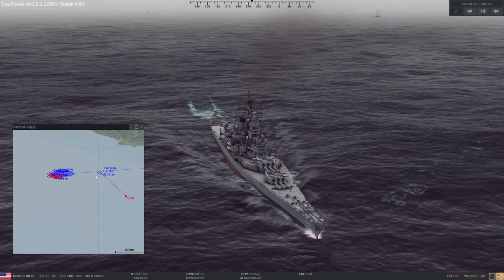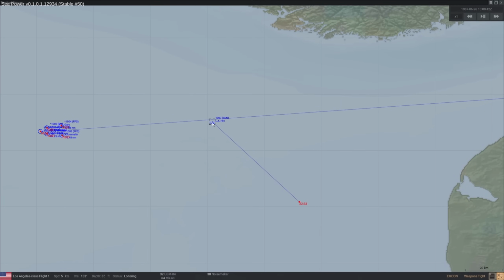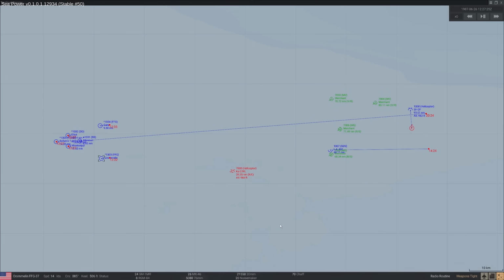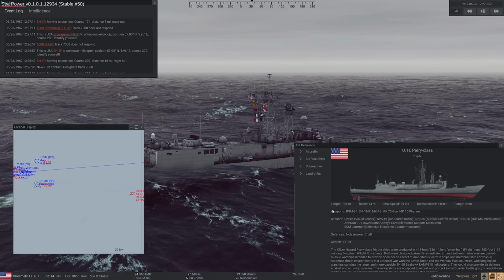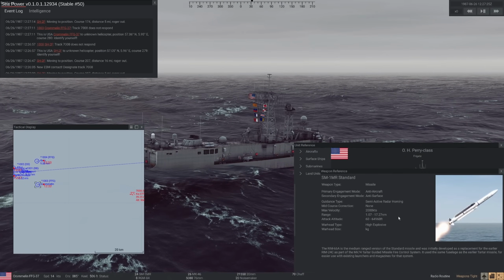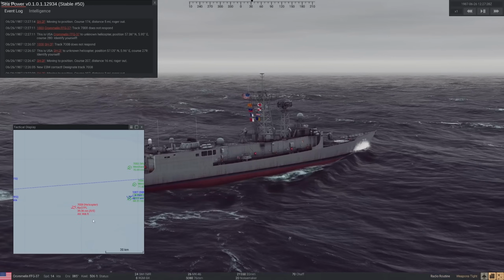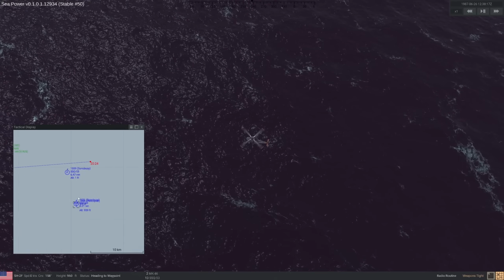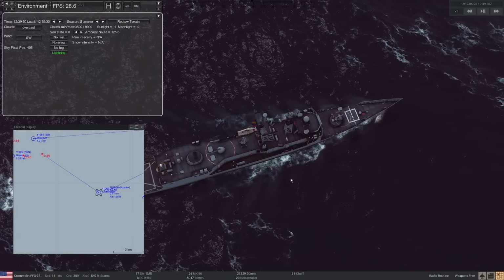Iowa Vs Kirov 1/2 - SEA POWER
❓ FAQ
▪️ PC specs: